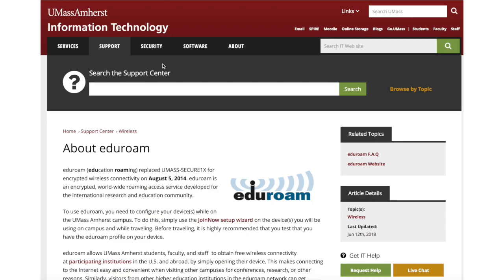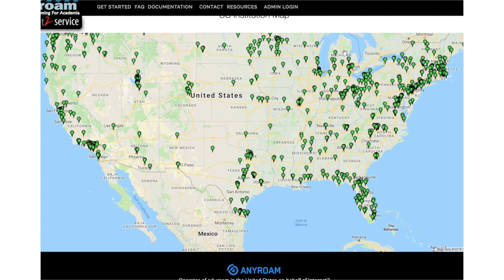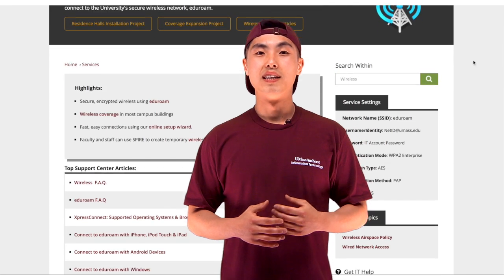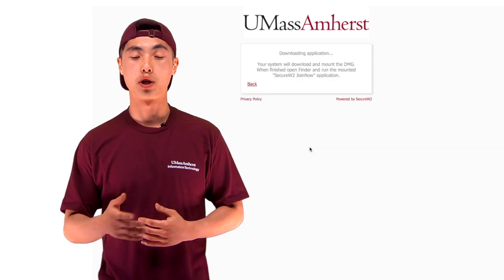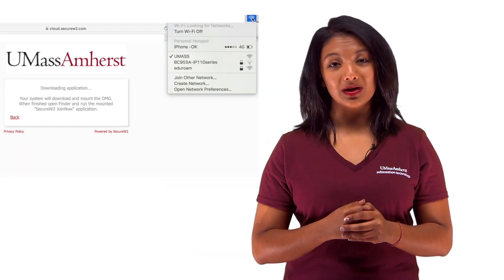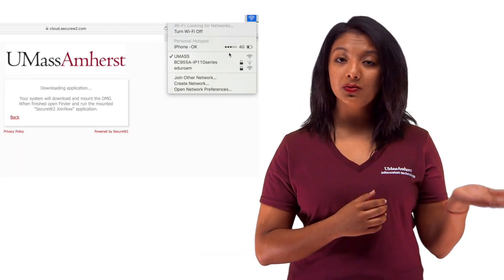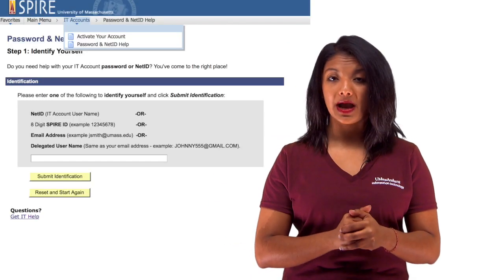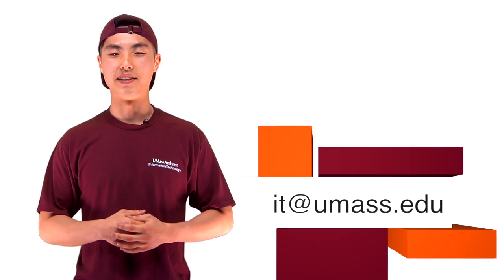How To: Connect to WiFi at UMass Amherst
Do you have a new device you need to connect to WiFi at UMass Amherst? Watch this video to see what you need to do.